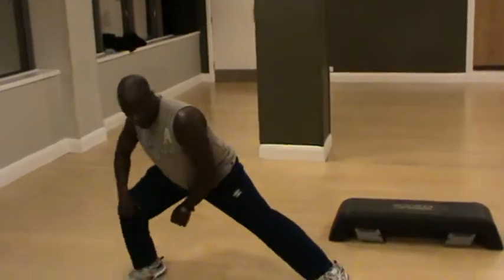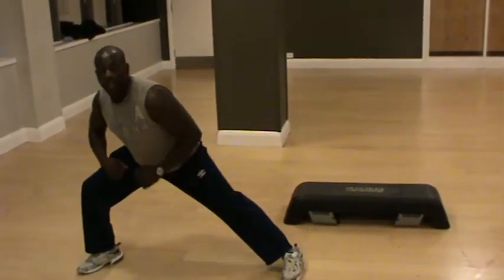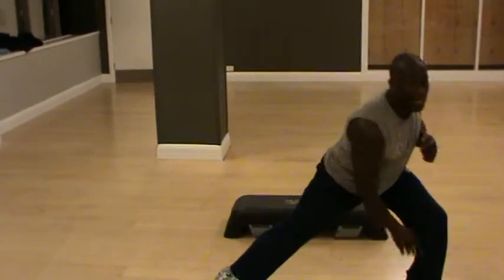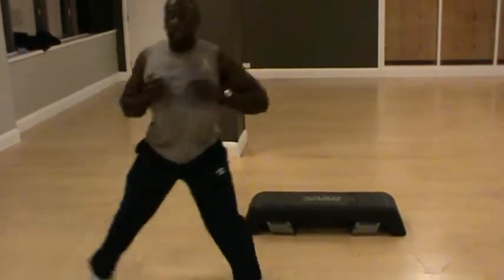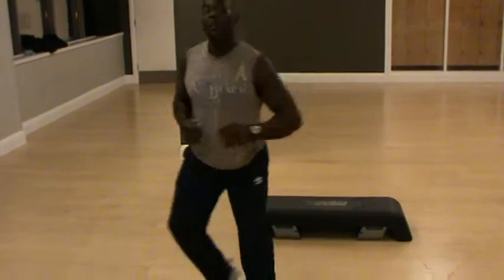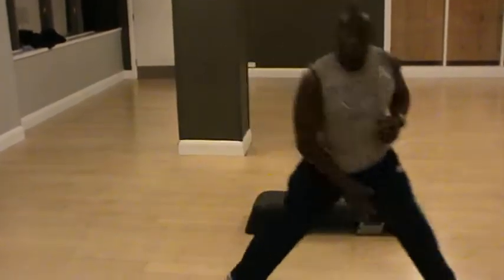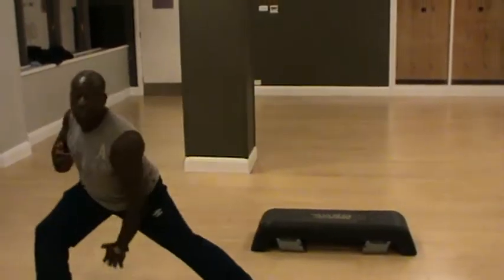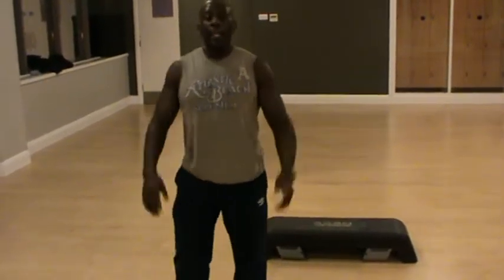Calorie Burning Low Impact Cardio Workout for Beginners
is the ideal place for you if you want to lose weight fast and really keep it off for good. Just stick to the program and you will progress. If are mother and don't have time to workout.  If you work a full time job. Then you made the decision to get your life back! This exercise are for you.

My name is Gervasio Da Gloria  and I am the only Personal Trainer in Brighton and Hove who guarantees you a faster way to lose body fat without dieting.

                If your experience is like hundreds of personal training clients I helped to lose body fat for the last 10 year.  Then I have something here for you that will blow you mind. Only few people  ever comes across these simple, easy, (and FREE) secrets in their life.., and I'm going to show you how to OWN it, and USE it, in your very best fat loss programme. Let tell you that this program is not a quick fix weight loss programme. But you will get results quickly.